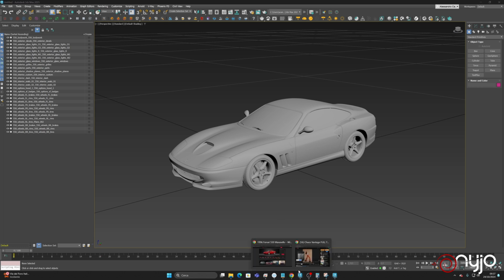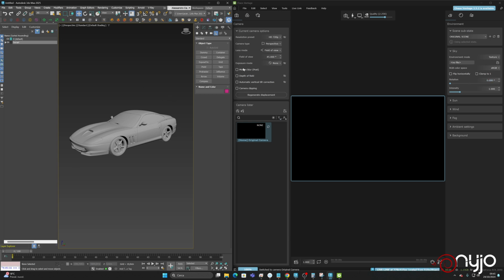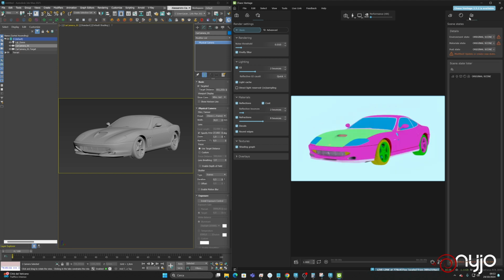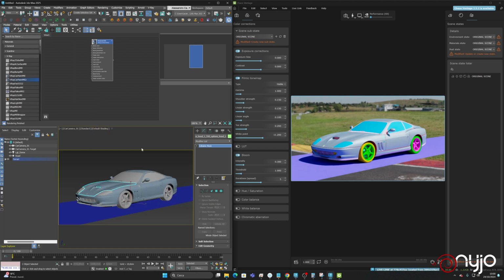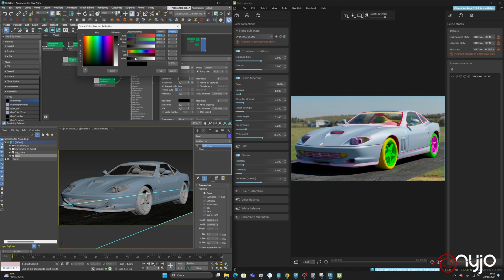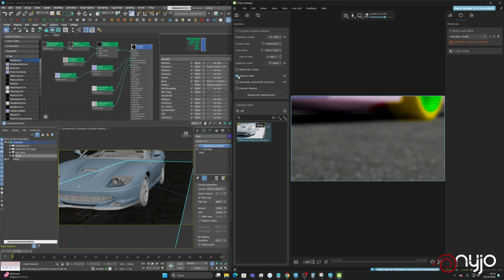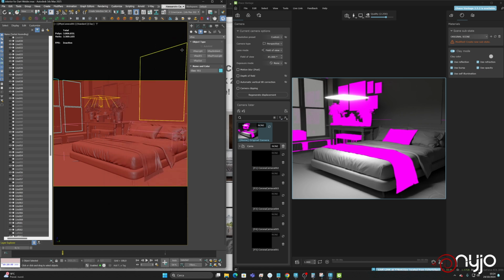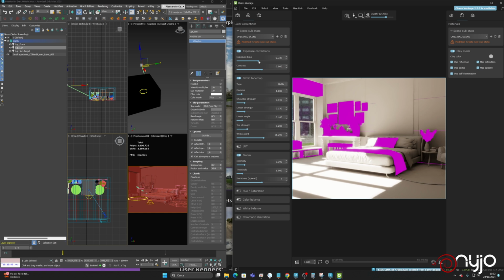Chaos Vantage Series by Nyjo FX - ArchViz & Car Rendering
Chaos Vantage is an amazing realtime raytracer developed by Chaos.

We decided to work on a completely free tutorial series to work on 2 different projects. One is related to architectural visualization and we'll prepare a complete interior lighting/rendering setup working on all materials to be visualized and rendered with Vantage.
2nd project is preparing a full cgi shot involving car rendering and animation. In both projects we'll see how we can use in different ways Vantage as a fast/realtime look dev tool or a 100% final rendering solution.

Please let us know if you'd like to see more tutorials about Vantage exploring key features, including intuitive navigation, seamless integration with popular  tools, using it in production as a super-fast rendering engine, and tips for maximizing your workflow. Whether you’re a seasoned pro or just starting out, this software is a game changer you won't want to miss!